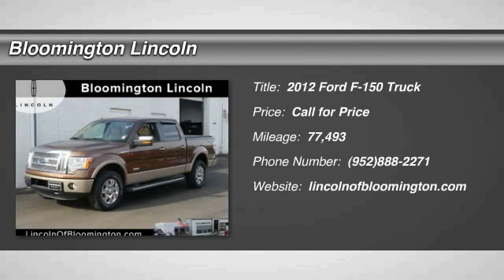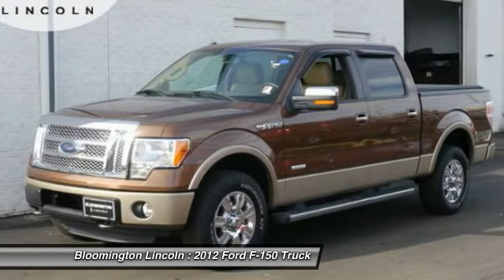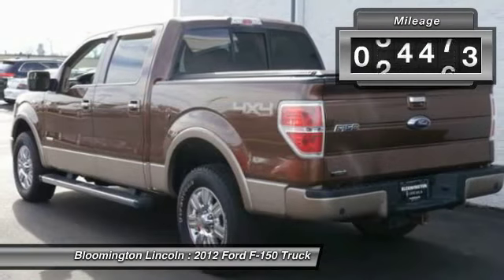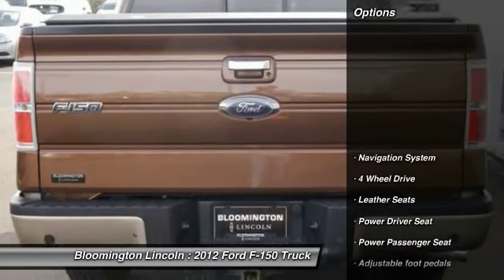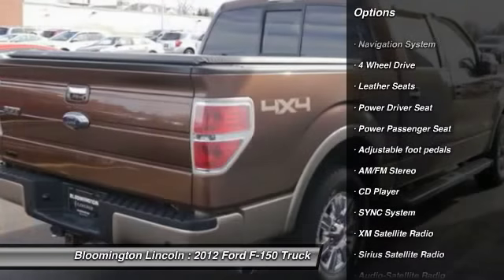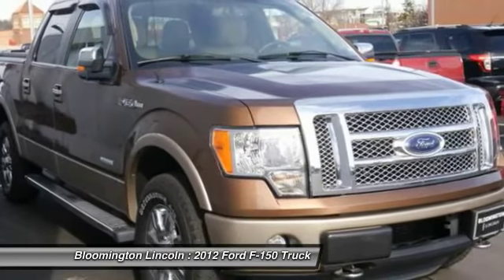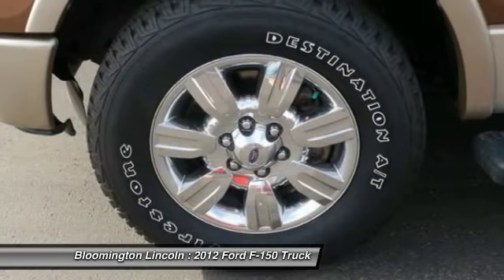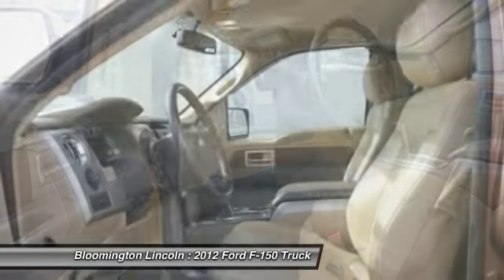2012 Ford F-150 Bloomington, Minneapolis, St Paul, Minnetonka, MN PD22057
Bloomington Lincoln
1001 Clover Drive

Serving:
Bloomington, MN
Minneapolis, MN
St Paul, MN
Minnetonka, MN
Wilmar, MN
Rochester, MN
Duluth, MN
Mankato, MN
Waseca, MN
Baxter, MN
Wayzata, MN
Burnsville, MN
Lakeville, MN
New Prague, MN
Faribault, MN
Plymouth, MN
Hastings, MN
Redwing, MN
Roseville, MN
Minnesota
Wisconsin
North Dakota
South Dakota
Iowa
2012 Ford F-150 Lariat

Bloomington Lincoln
1001 Clover Drive

Recent Arrival! 2012 Ford F-150 Lariat 4WD, 6 Chrome Angular Running Boards, Body-Color Door Handles w/Chrome Strap, Chrome Exhaust Tip, Floor Shifter, Flow-Through Full Console, Heated Power Side Mirrors w/Memory, Lariat Chrome Package, Lariat Plus Package, Leather-Trimmed Bucket Seats, Navigation w/Sony Single DVD/CD Player, Order Code 508A, PowerFold Heated Side Mirrors, Rear-View Camera, Remote Start System, Reverse Sensing System, SIRIUS Integrated Satellite Radio, Universal Garage Door Opener.brbrbrAwards:br  * 2012 KBB.com Brand Image AwardsbrbrBloomington Lincoln is proud to be one of the Twin Cities largest used car volume dealers and Minnesota's #1 Lincoln dealer for customer satisfaction. We take pride in offering our guests a world class experience and exceptional values. Call or visit us today and let us show you the difference in your buying experience.